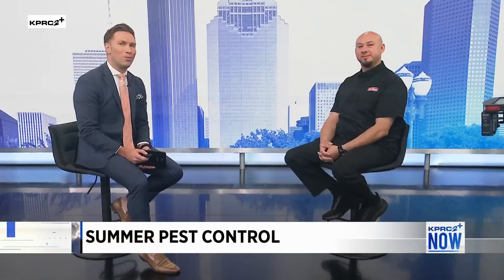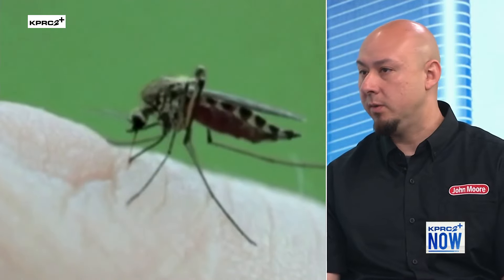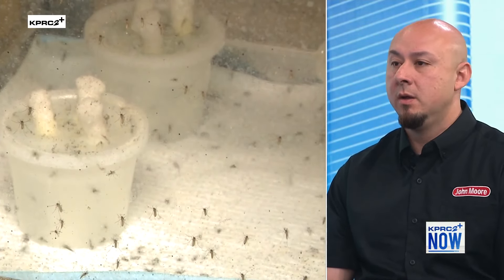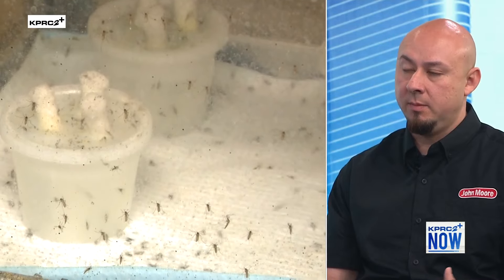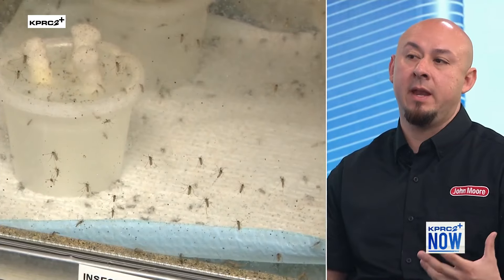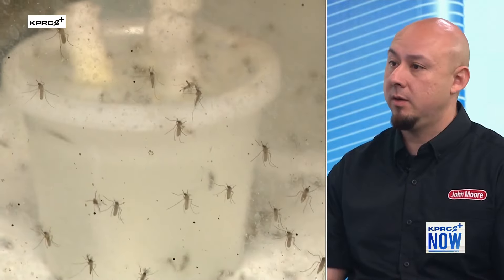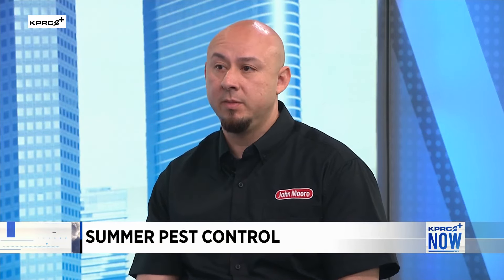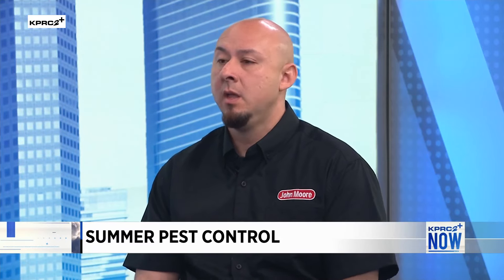How to get rid of pesky bugs in your home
Pest control division manager Jesse Cuellar with John Moore Services discusses easy ways to get rid of pests and bug this summer.